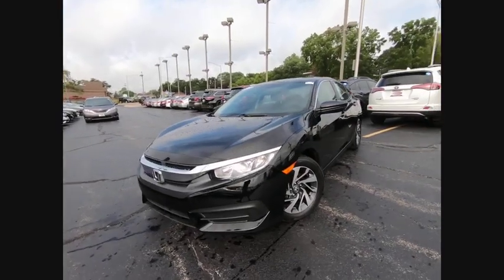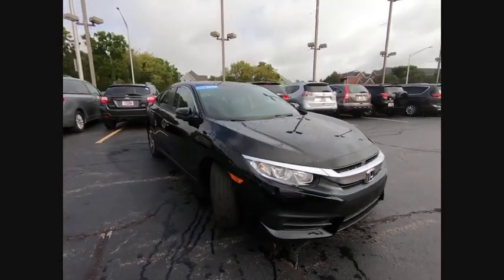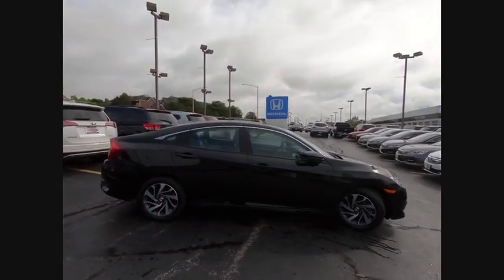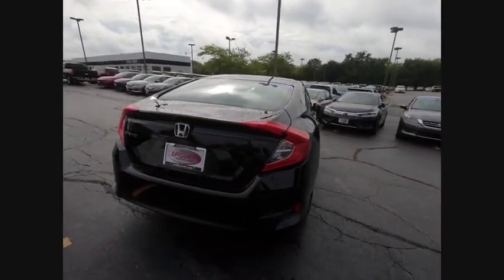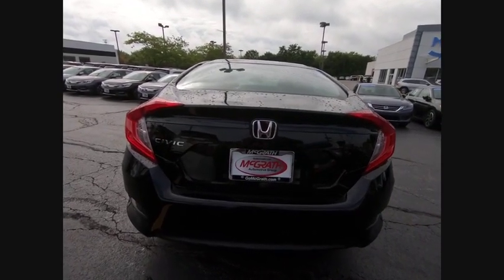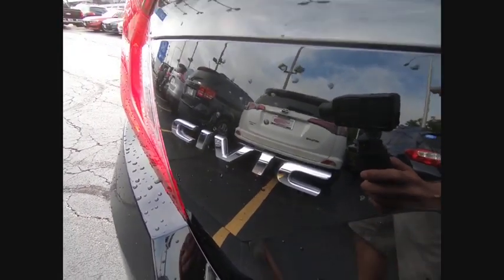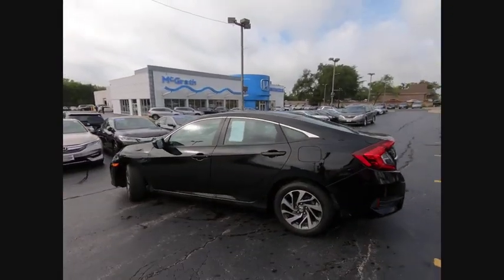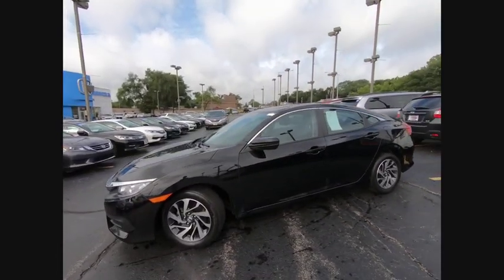2016 Honda Civic Sedan St Charles IL JS800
2016 Honda Civic Sedan EX

One Owner, Clean Carfax, and Honda Certified!! 2016 Honda Civic EX!! Features include Bluetooth, Back-Up/Rear-View Camera, 8 Speakers, Alloy wheels, Automatic temperature control, Cloth Seat Trim, Compass, Fully automatic headlights, Heated door mirrors, Outside temperature display, Power door mirrors, Power moonroof, Remote keyless entry, Security system, Telescoping steering wheel.HondaTrue Certification gives you the peace of mind of a limited 7 year/100,000 mile Powertrain warranty from the original in service date and an extra 1 year/12,000 limited bumper to bumper warranty. This also comes with a complete 182 point Certified Pre-Owned inspection from one of our Certified Honda technicians.** MARKET VALUE PRICING at McGrath Honda Of St.Charles. Shop/Buy with confidence! With our Market Value Pricing, you'll find our competitive market-based price on every pre-driven vehicle upfront,... No games, No hassles, Just Real Prices!!